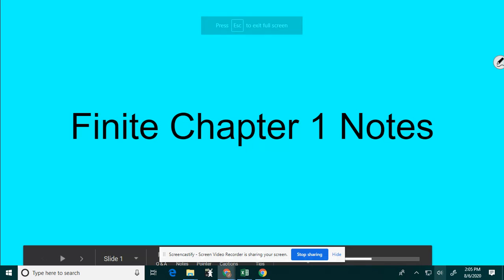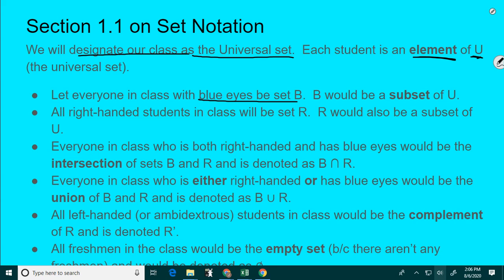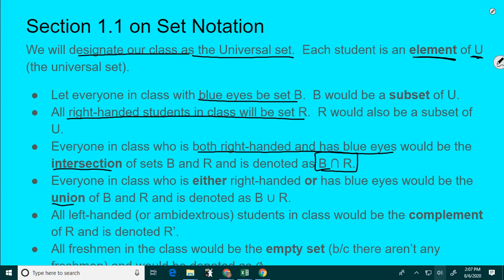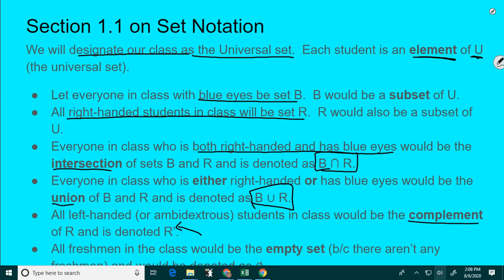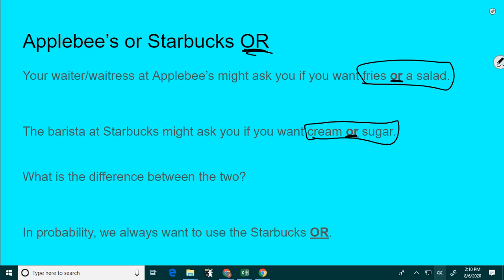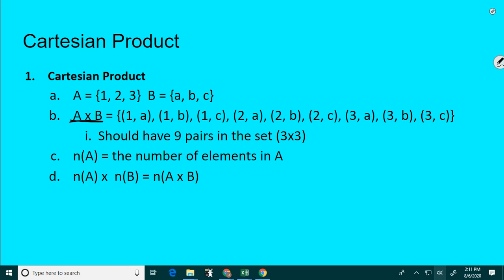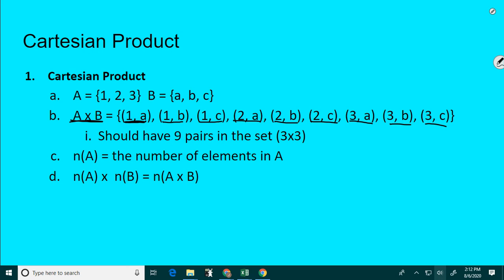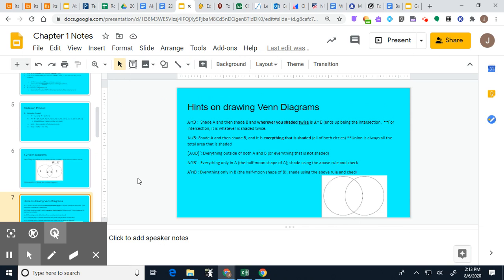Finite Section 1.1